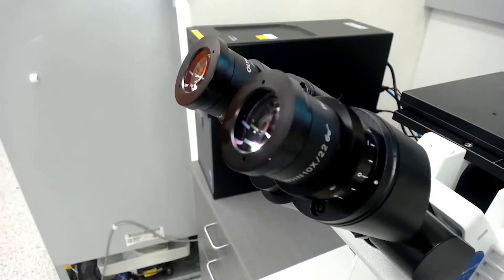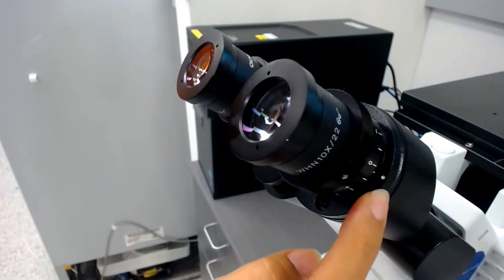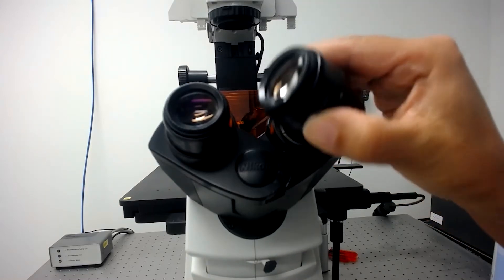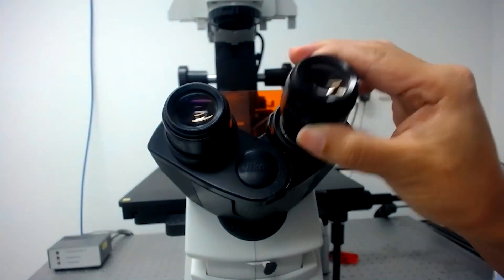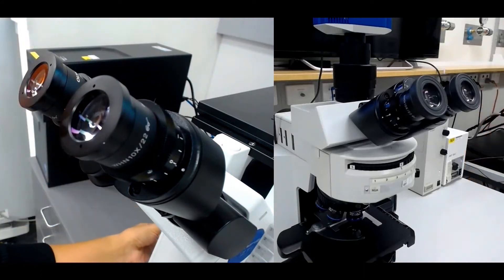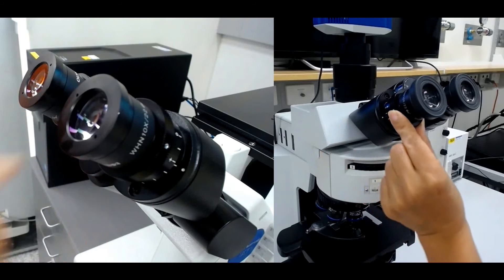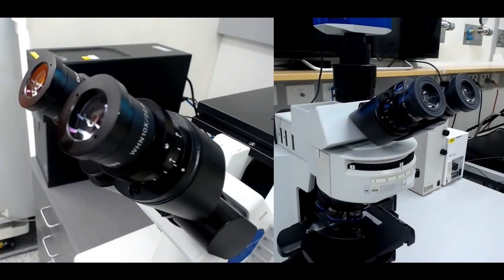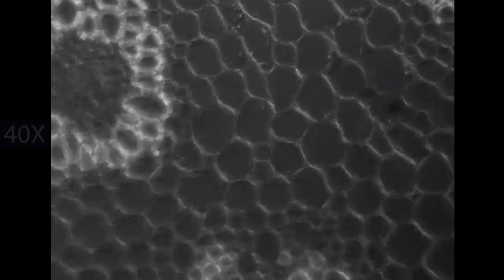06. Widefield Microscopy Training: Adjusting the eyepieces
This training video covers how to adjust the eyepieces for comfortable viewing